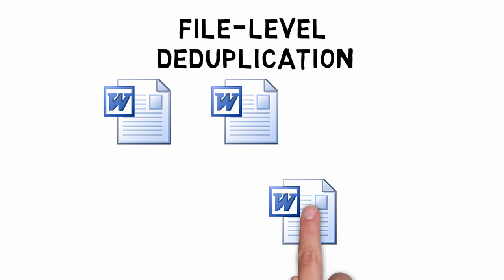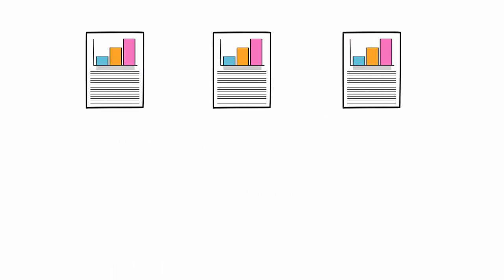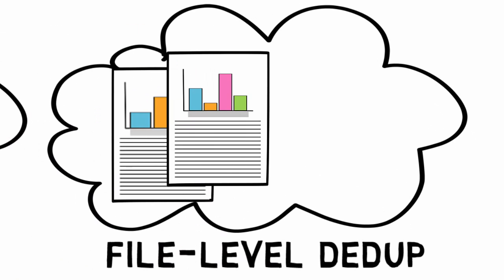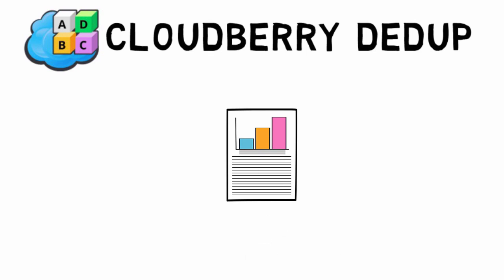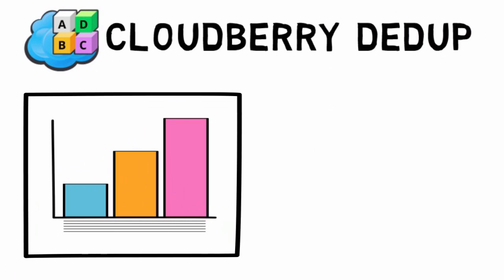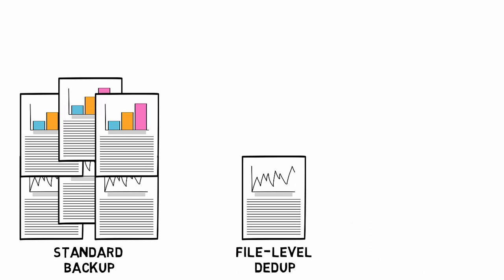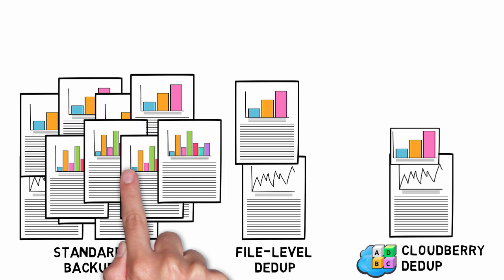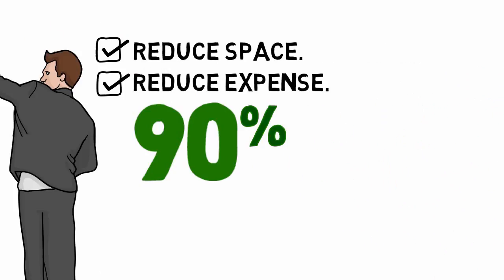CloudBerry Dedup Server - Intro